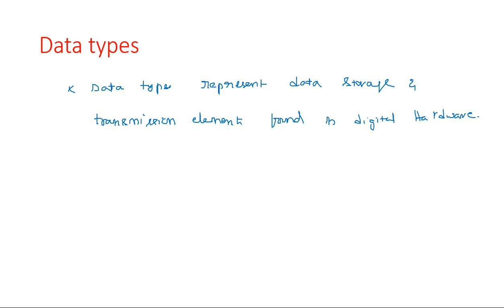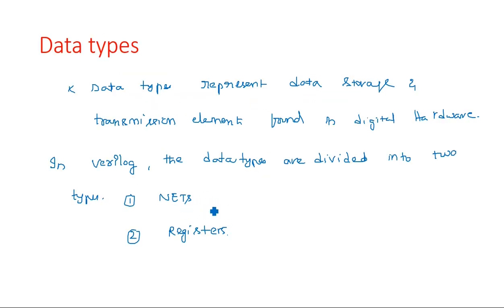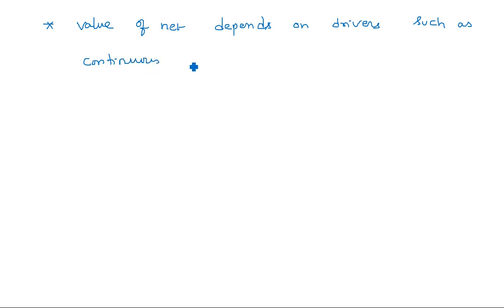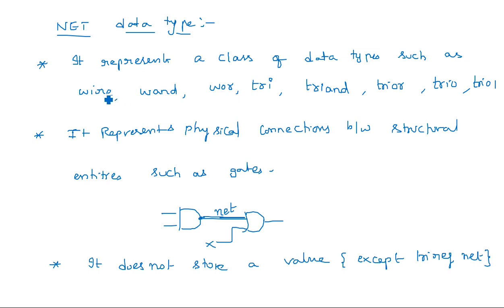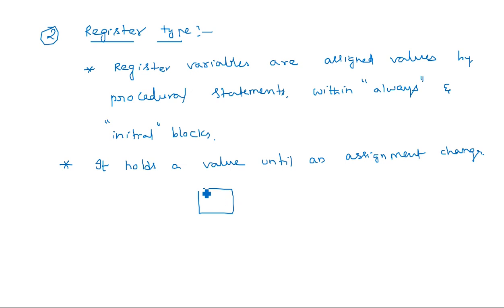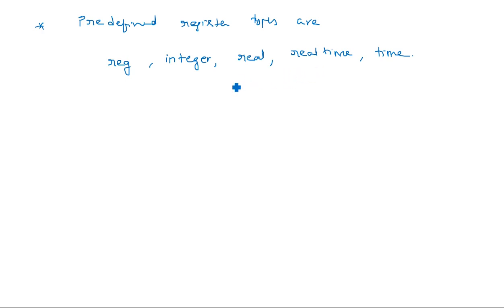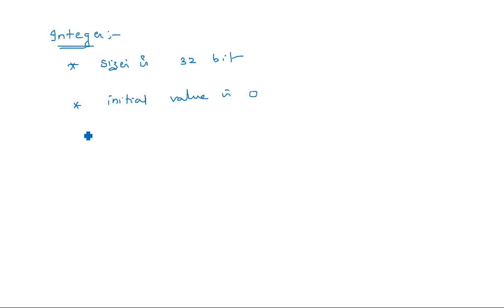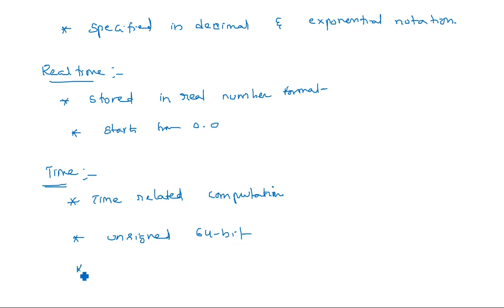Verilog Data types | NET, Register | Digital Systems Design | Lec-24